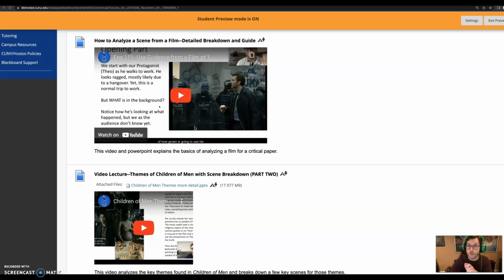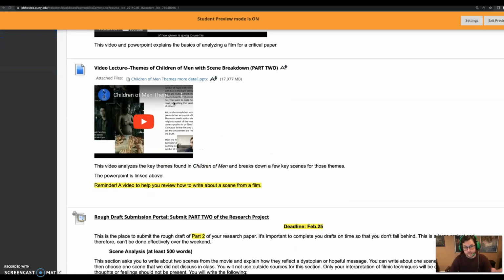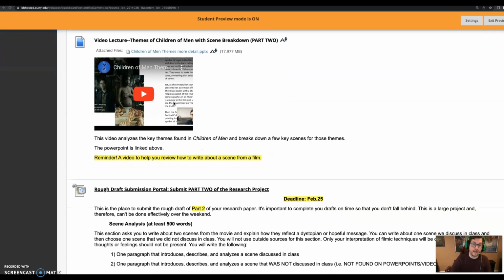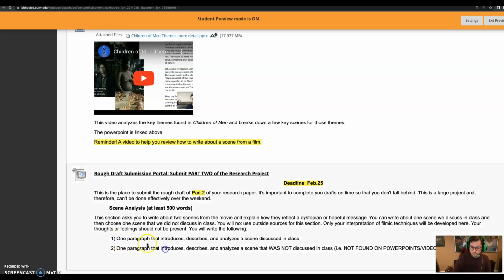Week 5 Eng 111 000B